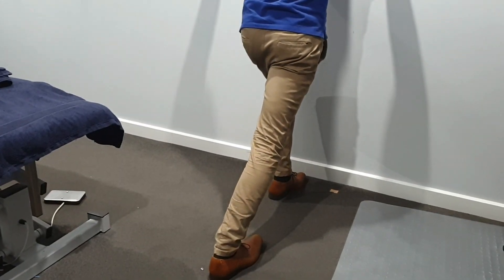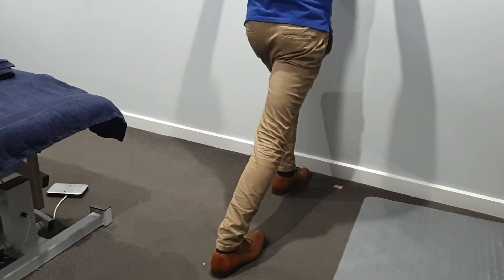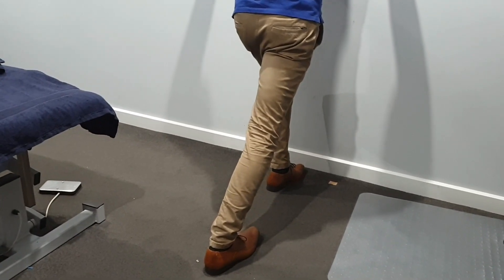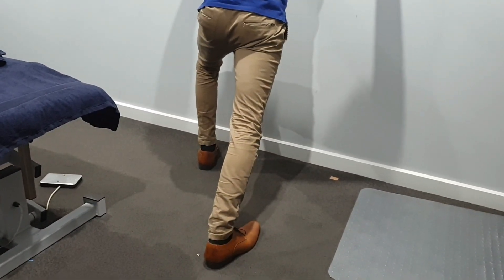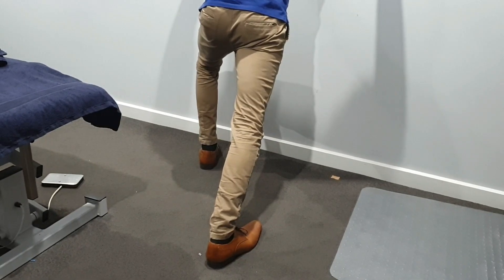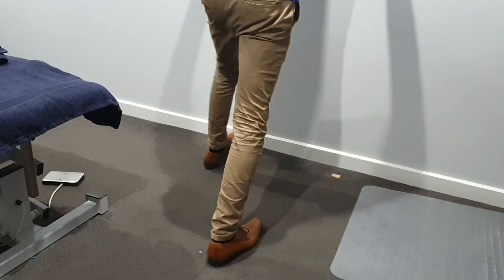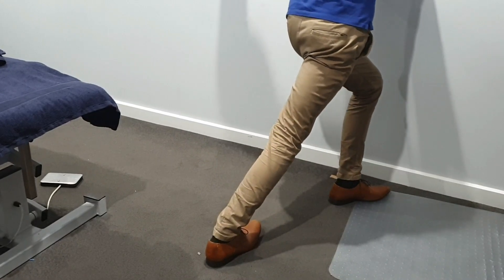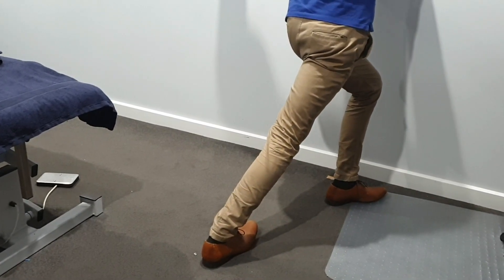Calf stretch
In this short video Osteopath Darren demonstrates a calf stretch with a twist.